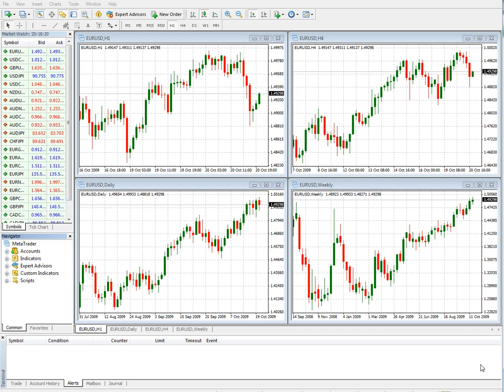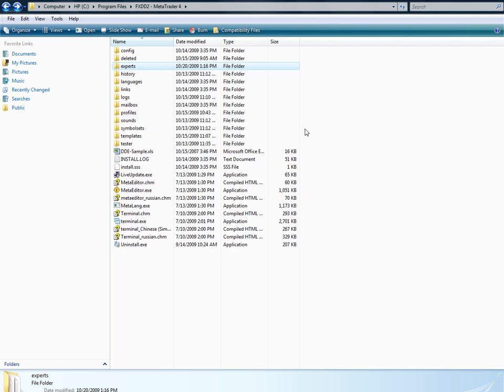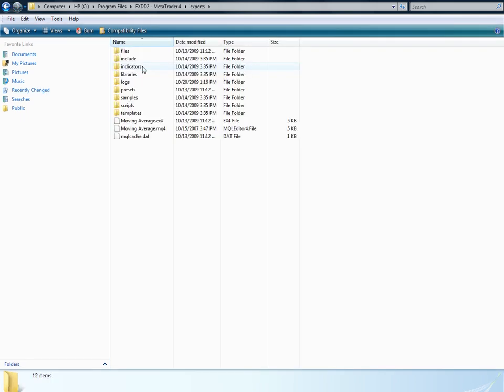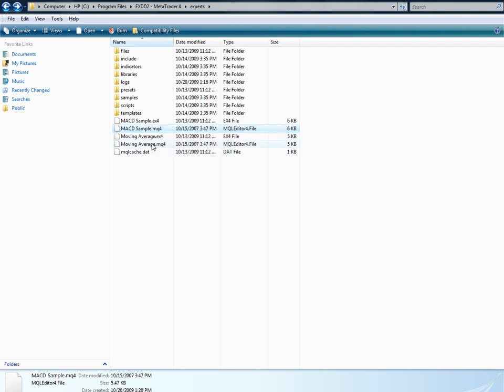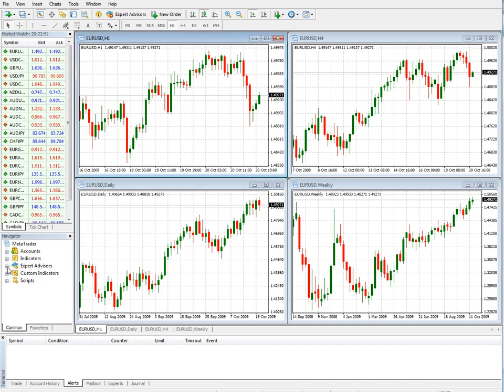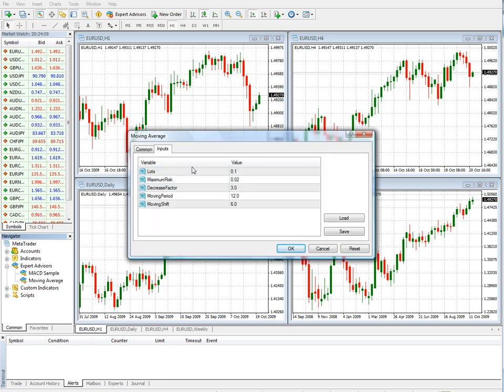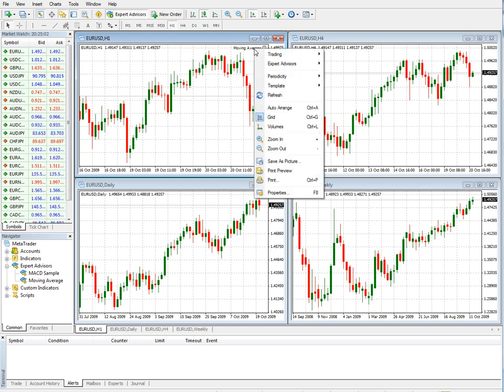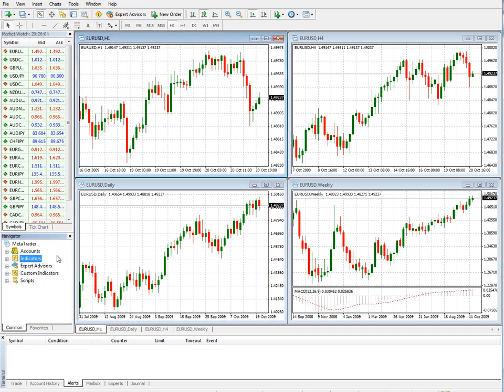19 installing and activating indicators and expert advisors